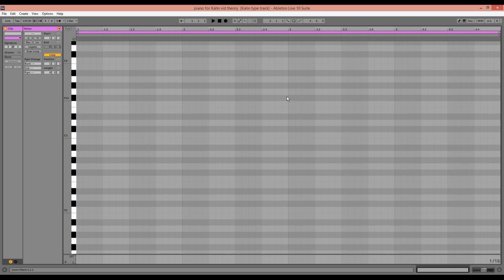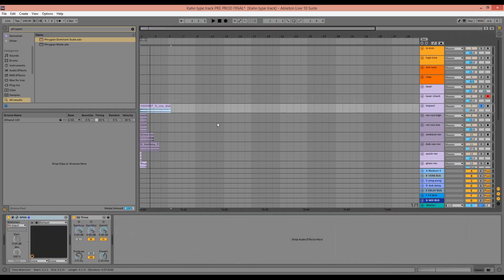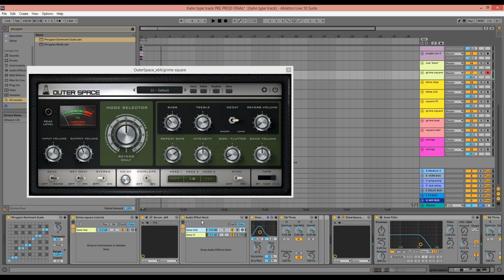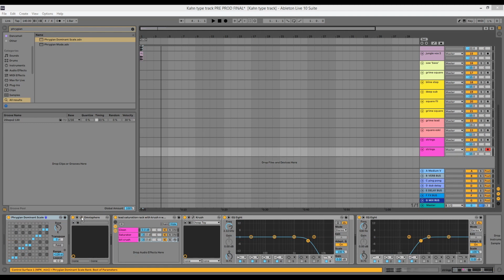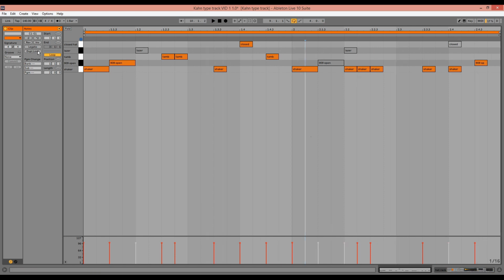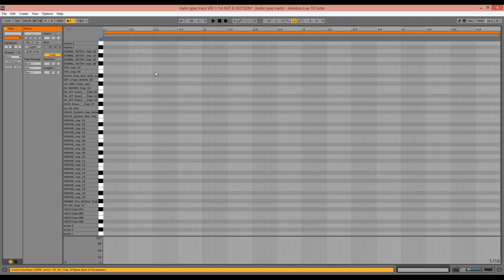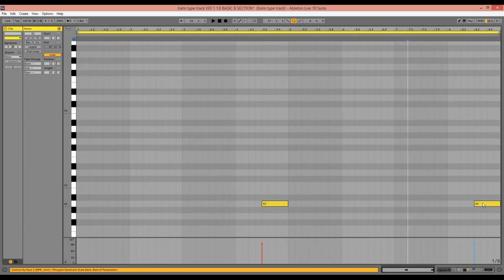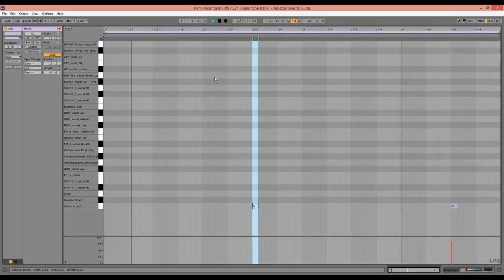How to Make a Kahn and Neek-type Track: Part One | Ableton Live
In this video, I break down Kahn and Neek's approach to music production and apply what I learn to a track, covering everything from music theory to dub-style FX.

Timestamps:
01:24 – Music Theory
02:55 – Pre-production and Sound Design
13:19 – FX Returns
14:16 - Composition

3 FREE PRESETS from my Textured Basses Serum preset pack (Includes project file)

Photo credit: DUMMY